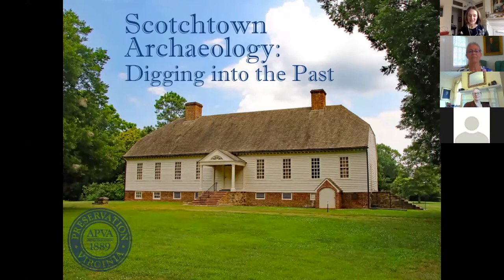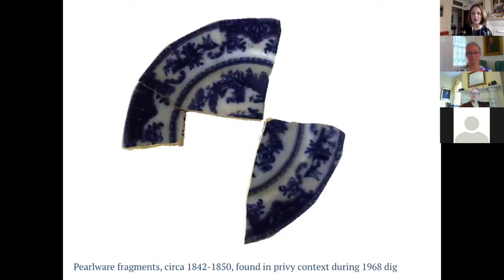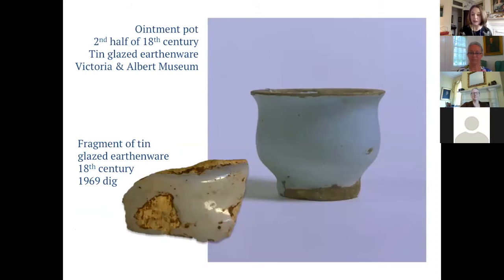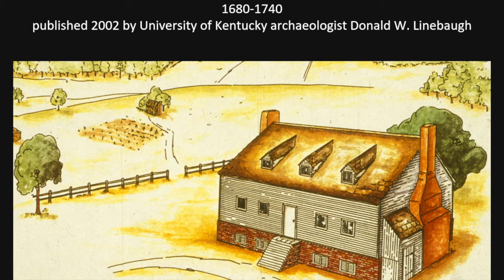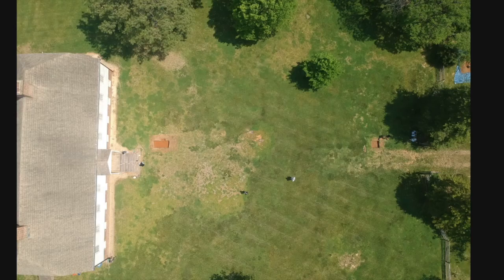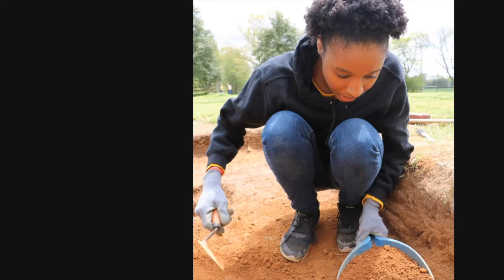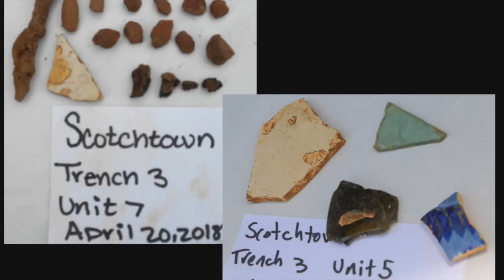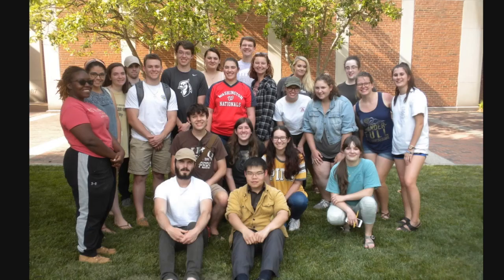Archaeological Discoveries at Scotchtown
Explore archaeological investigations at Scotchtown (residence of Patrick Henry, his household, and the people they enslaved 1771–1778 ) with Dr. Elizabeth A. Fisher, the Shelton H. Short III Professor in the Liberal Arts and Professor of Classics and Archaeology at Randolph-Macon College, Lea C. Lane, Preservation Virginia’s Curator of Collections, and Dawn Burnett, Site Coordinator at Patrick Henry’s Scotchtown.
Dr. Elizabeth A. Fisher has led multiple field schools at Scotchtown with her Randolph-Macon archaeology students investigating the front yard of Scotchtown. Lea Lane and Dawn Burnett are currently researching primary sources, early archaeological digs and our archaeological collection for interpretive clues to best tell the story of Scotchtown.